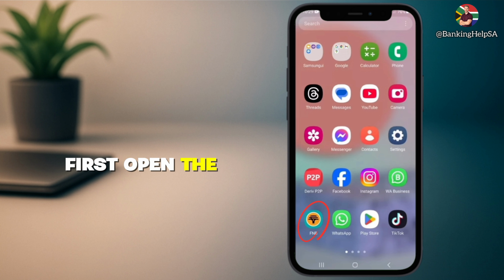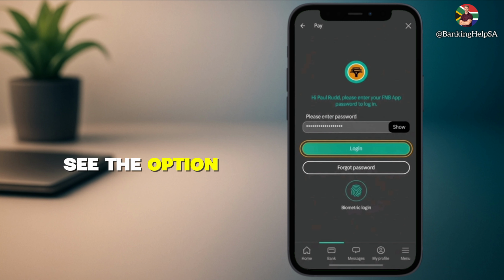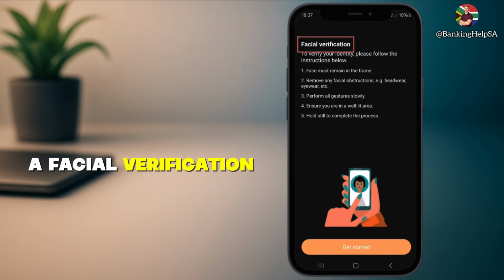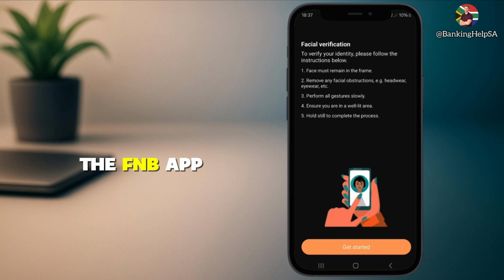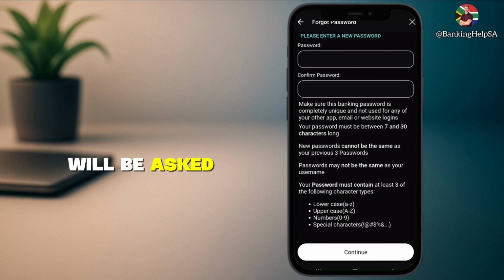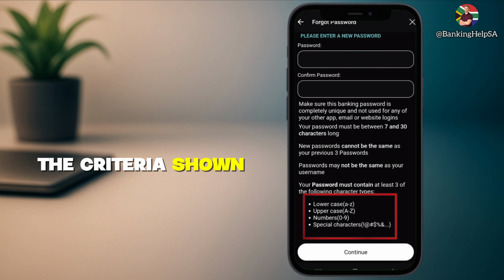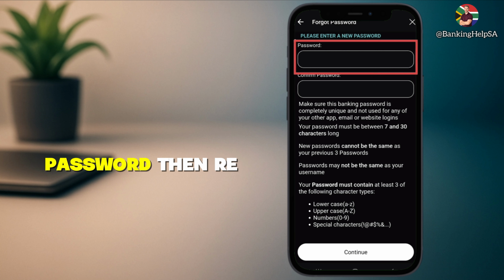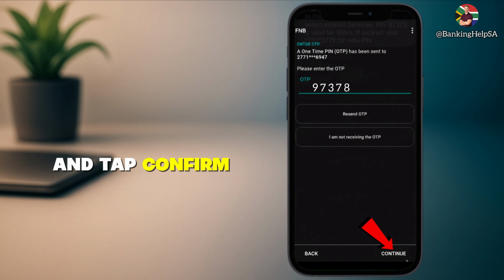How To Reset FNB App Password - Step By Step Guide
Learn how to reset your FNB App password quickly and securely in South Africa.

Forgot your FNB App password or need to create a new one? 💳✅ This clear, step-by-step tutorial shows you exactly how to reset your FNB password using your smartphone — including how to verify your identity and set a strong new password. Watch until the end so you don’t miss any important steps!

What You’ll Learn:
✅ How to open the FNB App and select the password reset option
✅ How to create and confirm your new FNB password
✅ Tips to keep your FNB login details safe

Bonus Tips:
• Make sure your cellphone number is updated on your FNB profile
• Choose a strong password that you can remember easily

00:00 Intro
00:18 Open FNB App
00:24 Tap “Forgot Password”
00:27 Verify Your Identity
00:44 Create New Password
00:56 Confirm & Save Password
01:07 Completed